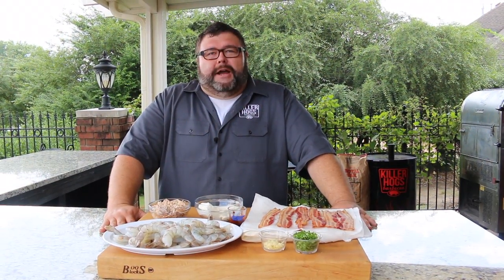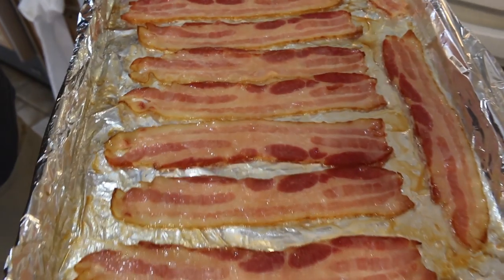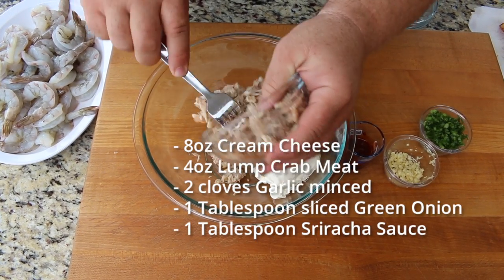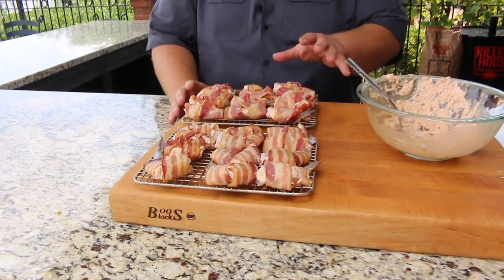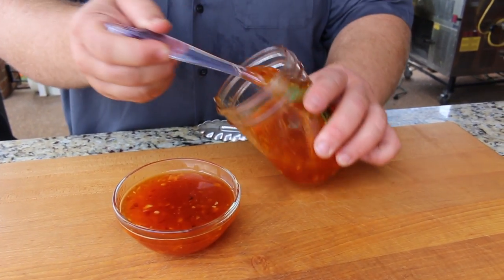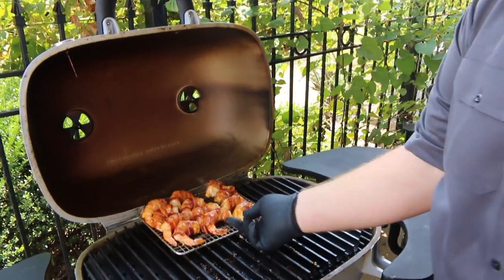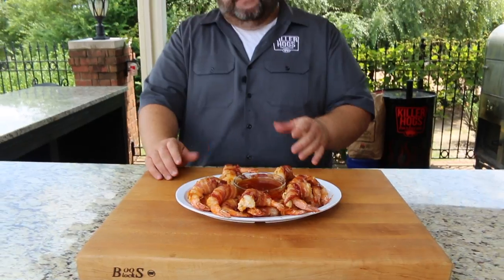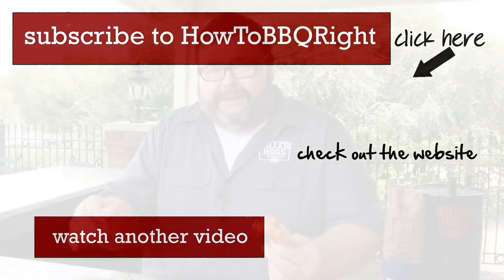Bacon Wrapped Grilled Shrimp Recipe | Grilled Bacon Wrapped In Shrimp on PK Grill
Grilled Shrimp Wrapped in Bacon and Stuffed with Crab and Cream Cheese

This recipe is for Bacon Wrapped Grilled Shrimp and it’s great for tailgating.

First you’ll need 2lbs of jumbo raw shrimp.  I buy them froze, deveined, still with the shell.  Thaw the shrimp in cool water and remove the shell leaving the tail still attached.  Use a sharp knife to carefully butterfly each shrimp (this is easy with deveined shrimp because the cut has been started for you).  Store the shrimp in a covered container in the refrigerator until ready to assemble.

The next step is to precook 2lbs of thin-cut bacon.  I do this because the shrimp would overcook before the bacon browns.  Arrange the bacon strips on a foil lined cooking sheet at 415⁰ for ten minutes in the oven.  Precooking the bacon leaves it flexible enough to wrap around the shrimp.  Be sure to drain the bacon on paper towels once it comes out of the oven.

While the bacon is cooling, mix the Bacon Wrapped Grilled Shrimp stuffing:

- 8oz Cream Cheese
- 4oz Lump Crab Meat
- 2 cloves Garlic minced
- 1 Tablespoon Green Onion thinly sliced
- 1 Tablespoon Sriracha Sauce

Combine this mixture and set aside or store in the refrigerator until ready to use.

Also it’s a good time to make the Sweet & Spicy Glaze.

Sweet N Spicy Apricot Glaze
- 1 cup Apricot Preserves
- ½ cup Rice Vinegar
- ½ cup Water
- 1 Tablespoon Chili Garlic Sauce
- 1 clove Garlic minced

Reduce for 15 minutes or until the glaze thickens.  Store the glaze in a jar until ready to use.

To assemble the shrimp, fill each one with a teaspoon of the cream cheese mixture and wrap a slice of bacon around the outside. They’re ready to cook immediately or store in the refrigerator overnight.

If I’m taking them to a tailgate, I’ll secure the bacon with a toothpick, place in an airtight container, and store in the refrigerator or a cooler on ice until ready to grill.

This recipe can be cooked on any type grill set up for indirect cooking.  I’m firing up my PK 360 with hot coals spread out to each side which creates an indirect zone in the middle.

Also I’m using a couple of my chicken racks (wire cooling racks) to make transporting/maneuvering the shrimp easy on the grill.  Spray the racks with a little vegetable cooking spray and arrange the shrimp on the racks. Place each one on the indirect zone of the grill and close the lid for 8 minutes.

It doesn’t take shrimp long to cook; just look for the color to change.  Brush the Sweet & Spicy glaze over each shrimp and cook an additional 2 minutes.

Once the shrimp are fully cooked and the bacon is nice and brown, carefully remove the racks from the grill.  Arrange the Bacon Wrapped Shrimp on a platter and serve with the remaining glaze for dipping. I guarantee you these won’t last long and this recipe is always at hit!

Bacon Wrapped Grilled Shrimp